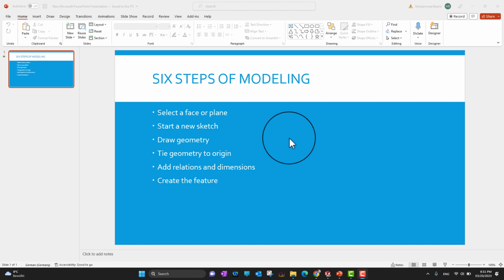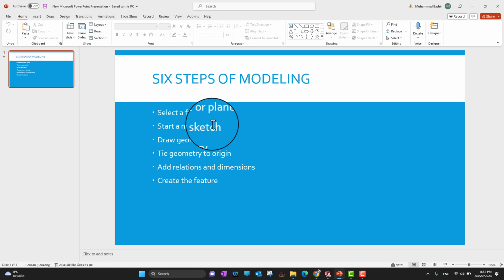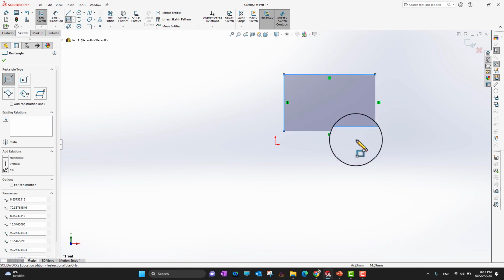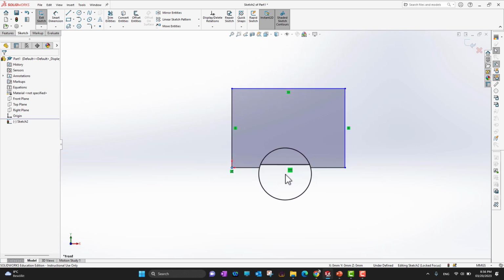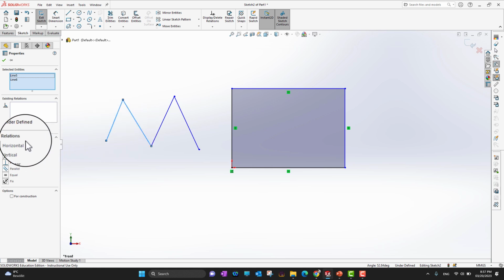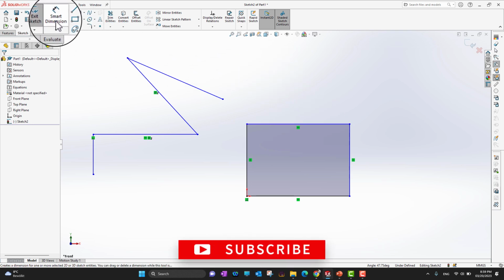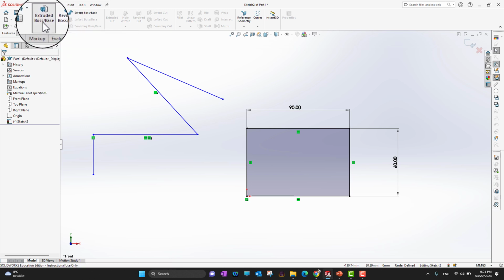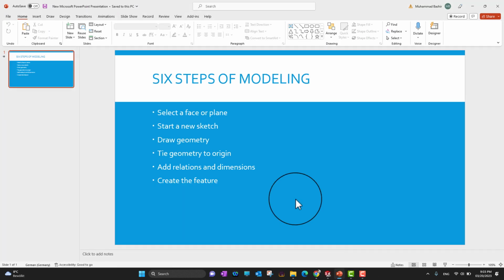Beginner's Guide to 3D Modeling - Basic Steps and Techniques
Welcome to this beginner's guide to 3D modeling in SolidWorks. In this video, we will walk you through the basic steps and techniques to get you started with creating 3D models using this powerful software.

Step 1: Understanding the Interface
The first thing you need to do is to familiarize yourself with the SolidWorks interface. We'll show you the different components of the interface such as the Command Manager, Property Manager, and FeatureManager, and explain their functions.

Step 2: Creating a Sketch
Once you're comfortable with the interface, the next step is to create a sketch. We'll teach you how to use different sketch tools like lines, circles, rectangles, and arcs to create your initial 2D drawing.

Step 3: Adding Features
After creating your sketch, you can add features to turn your 2D drawing into a 3D model. We'll show you how to use different features such as extrude, revolve, and sweep to create 3D models from your sketches.

Step 4: Modifying Features
Sometimes you may need to make changes to your 3D model. We'll teach you how to use the modify tools in SolidWorks such as fillet, chamfer, and shell to make modifications to your 3D model.

Step 5: Assembly
Finally, we'll show you how to assemble different parts to create a complete assembly. We'll teach you how to use the assembly tools in SolidWorks such as mate, angle mate, and coincident mate to assemble different parts of your model.

With these basic steps and techniques, you'll be able to create 3D models in SolidWorks in no time. Whether you're a beginner or an experienced user, this guide is the perfect way to get started with 3D modeling in SolidWorks.